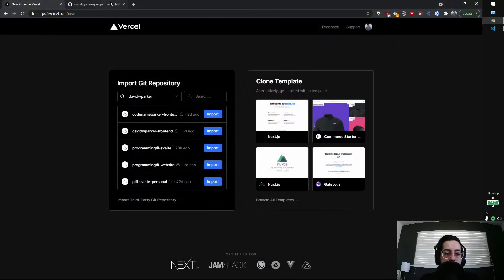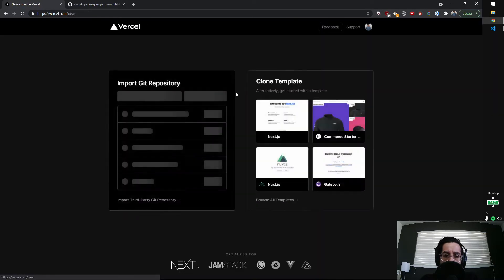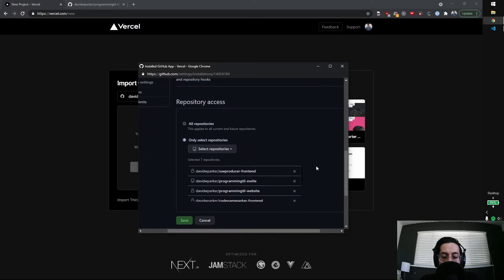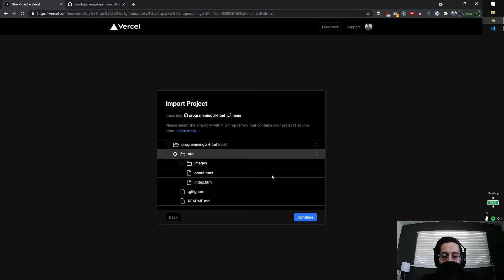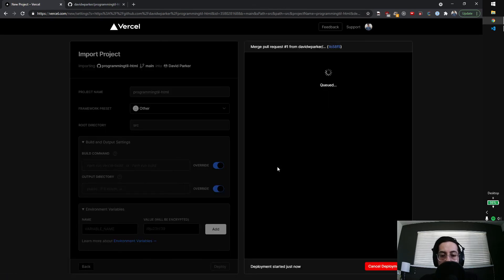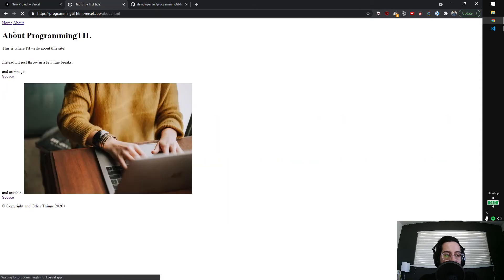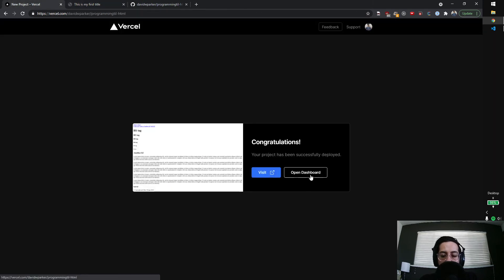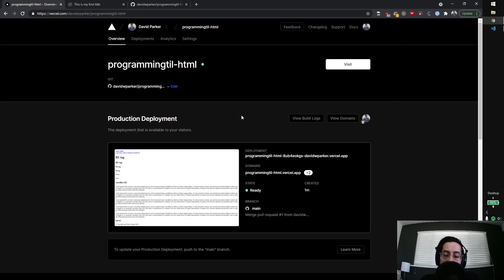How to put a website on the Internet using Vercel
What's the point of making a website if no one can use or see it? In this episode, I show you how to upload and deploy your website to the Internet using Vercel.

🤯 Support!

⏱️ Timestamps:
* 00:00 - Introduction
* 00:45 - Walkthrough

💭Concepts:
* Putting a website on the Internet

My name is David W Parker and I’m creating and publishing videos on ProgrammingTIL to help teach anyone and everyone who wants to code. I’m a huge fan of Ruby on Rails, Svelte, and WebGL. I’ve used React a lot in the past, as well as some Vue and AngularJS. I’ve done some professional Python and Django as well. I like to create real applications and my tutorials will walk you through how to build something real from beginning-to-end.